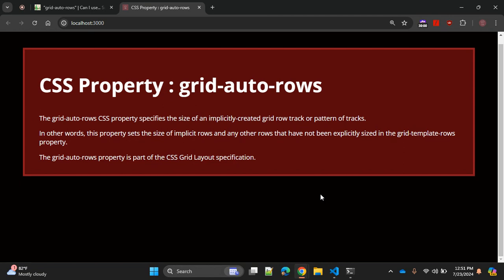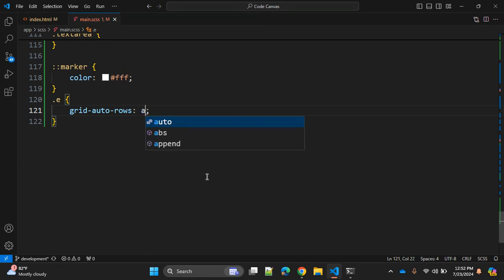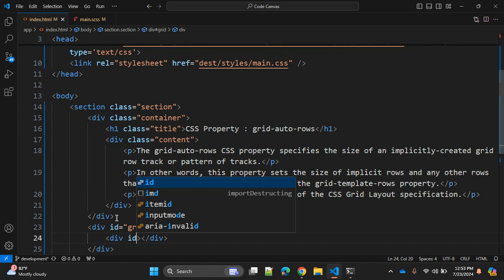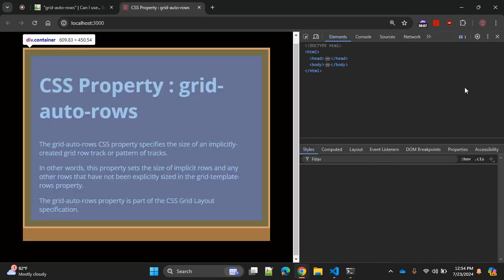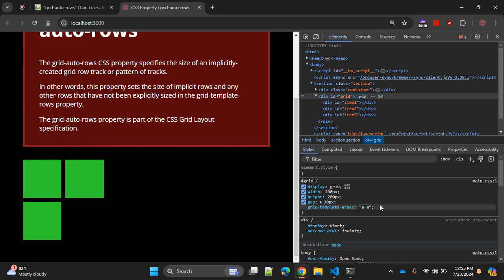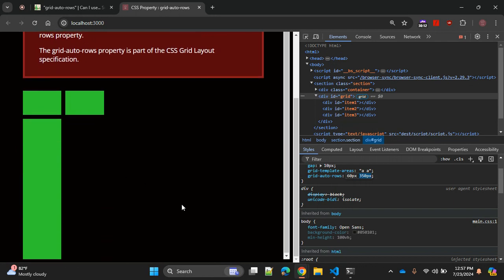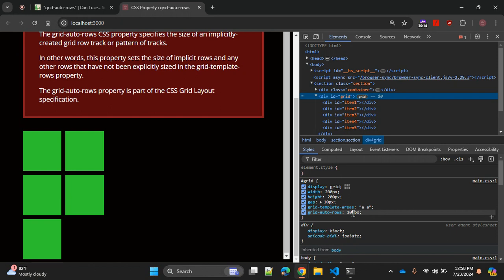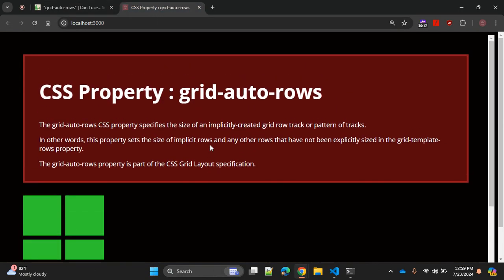CSS Property : grid-auto-rows explained !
The grid-auto-rows CSS property specifies the size of an implicitly-created grid row track or pattern of tracks.

In other words, this property sets the size of implicit rows and any other rows that have not been explicitly sized in the grid-template-rows property.

The grid-auto-rows property is part of the CSS Grid Layout specification.